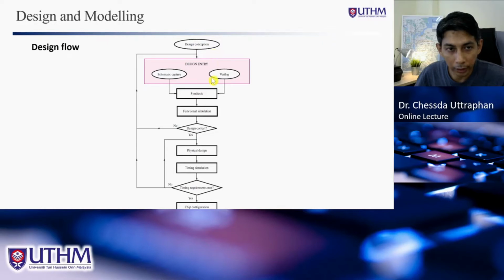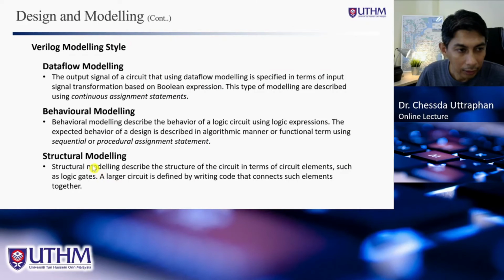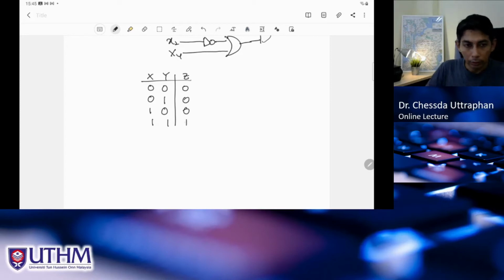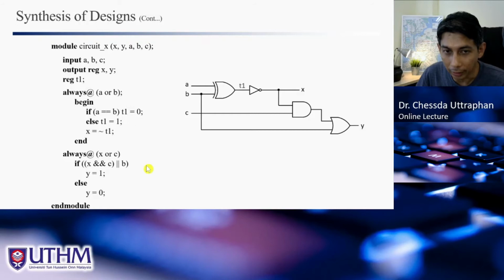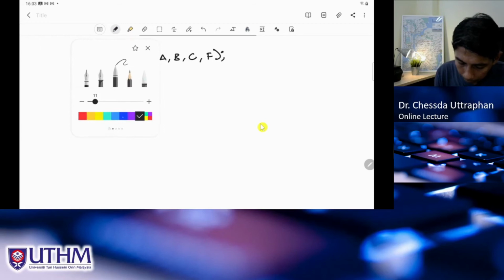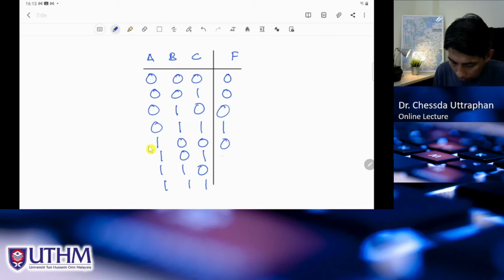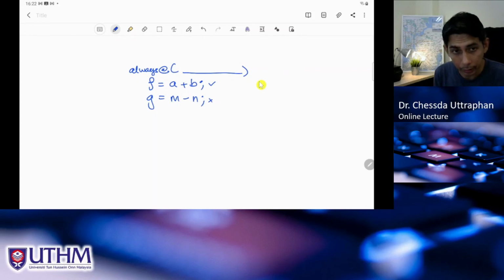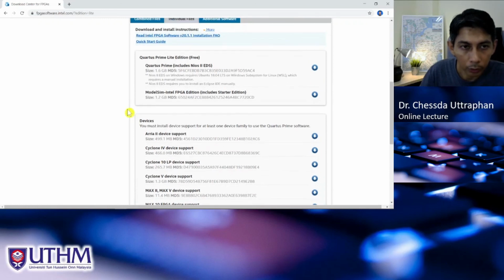Online Lecture: Chapter 2 - Digital System Modelling Using HDL (Part 2)